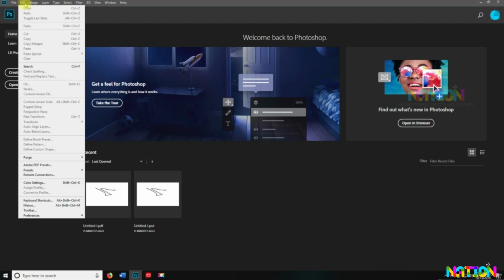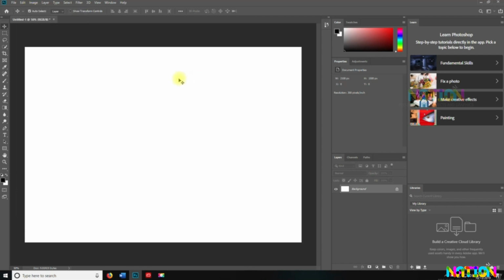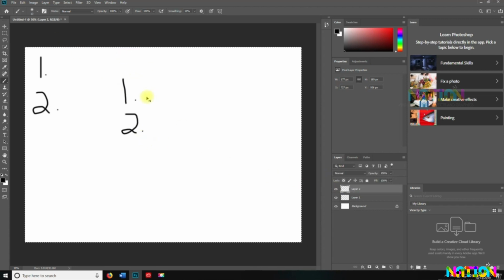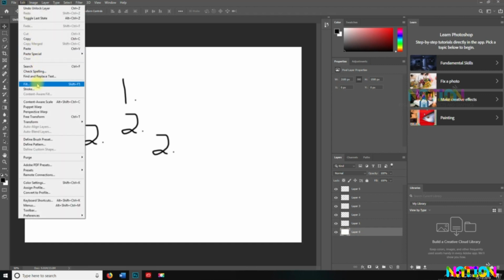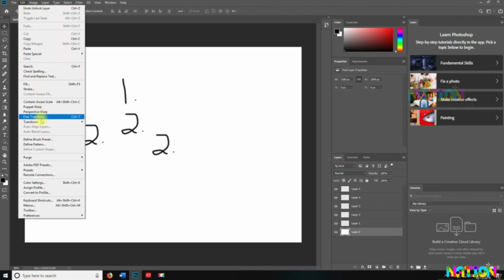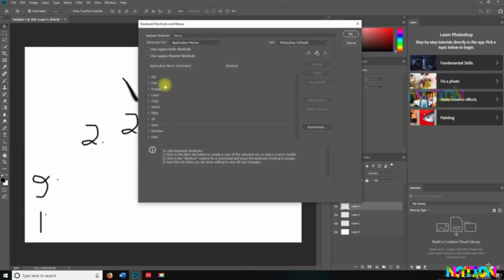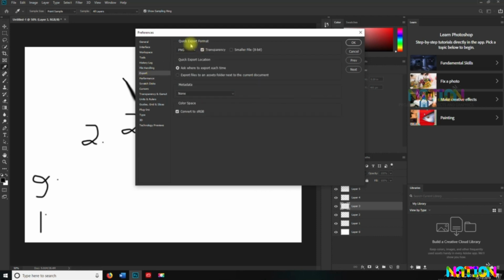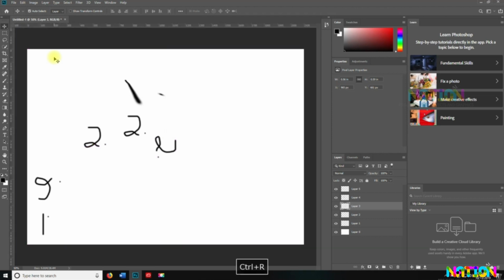Edit Menu in Photoshop full tutorial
In Adobe Photoshop, you can access the "Edit" menu by clicking on the "Edit" option at the top of the screen. This menu contains several important functions that allow you to make changes to your images. Here are some of the most commonly used options in the "Edit" menu:

Undo: This option allows you to undo the last action you performed in the document.

Redo: This option allows you to redo an action that you have undone.

Cut: This option allows you to remove the selected portion of the image and place it on the clipboard.

Copy: This option allows you to copy the selected portion of the image to the clipboard.

Paste: This option allows you to paste the contents of the clipboard into the document.

Clear: This option allows you to remove the selected portion of the image and replace it with the background color.

Fill: This option allows you to fill a selection or layer with a color, pattern, or gradient.

Transform: This option allows you to scale, rotate, skew, or distort the selected portion of the image.

Free Transform: This option allows you to perform a non-uniform transformation on the selected portion of the image.

Puppet Warp: This option allows you to manipulate an image as if it were a puppet by creating control points and adjusting the shape of the image.

These are just a few of the many options available in the "Edit" menu in Photoshop. It's a good idea to experiment with these options and get familiar with them, as they will be very useful in your image editing work.